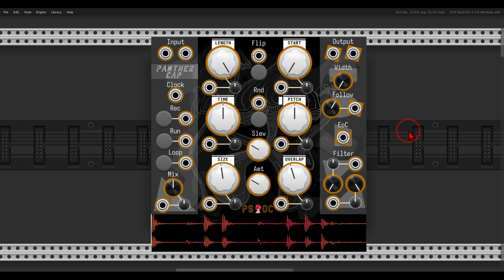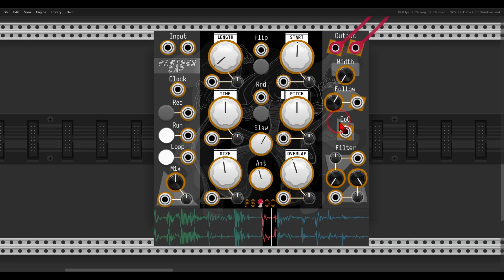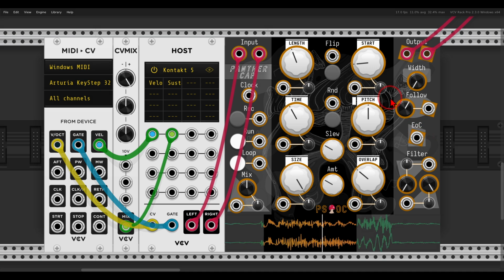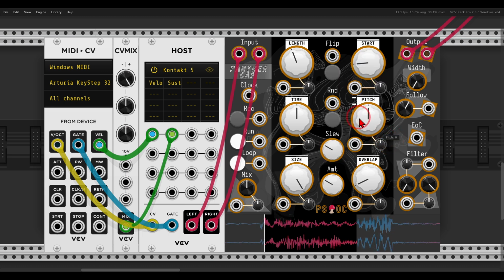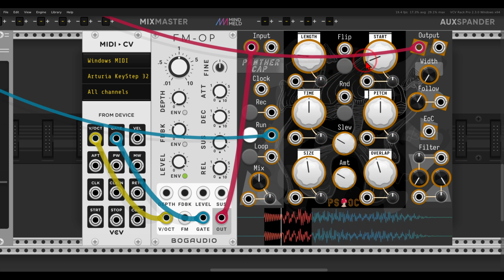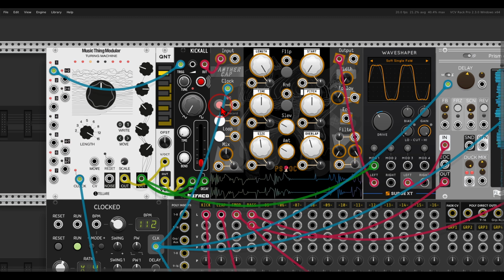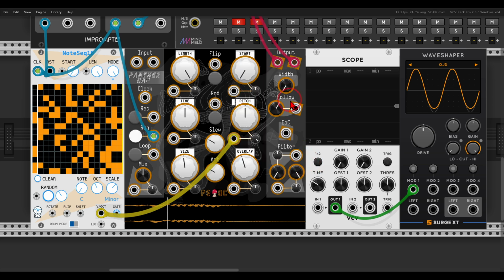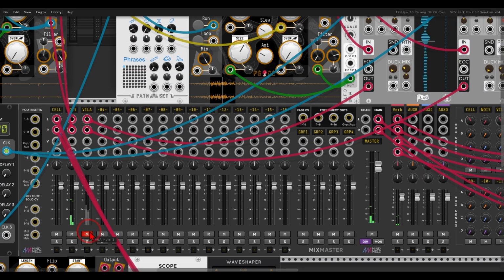PantherCap Overview and Tutorial \ Polyphonic Granular Looper and Sampler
00:00 - Introduction
00:39 - Basic functions
03:50 - Granular controls
09:27 - Looper
15:01 - Polyphony

Here are my computers' specs:
  8 Logical Processor(s), 32Gb RAM, NVIDIA GeForce GTX 1070